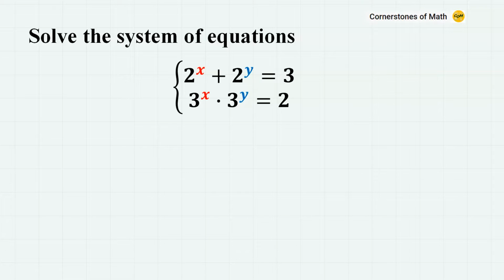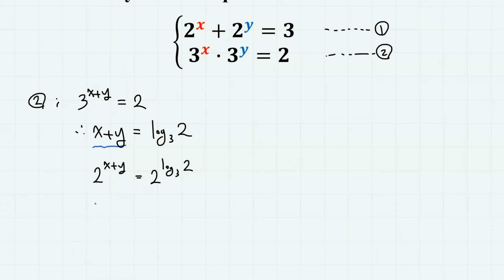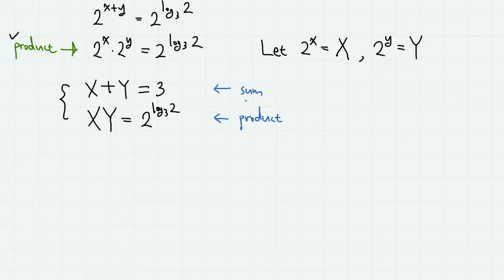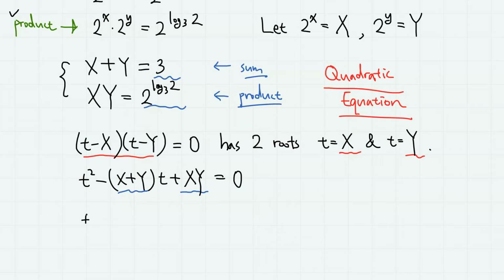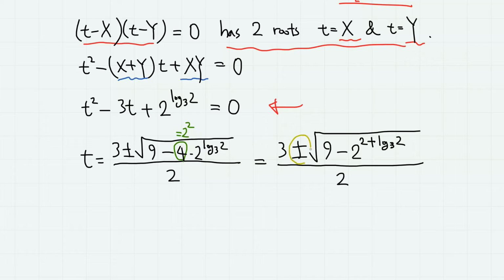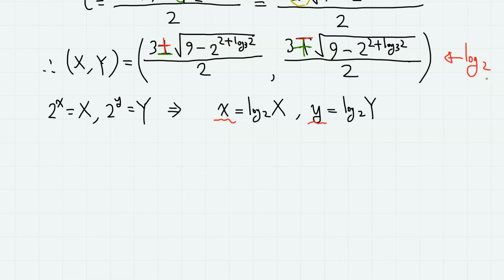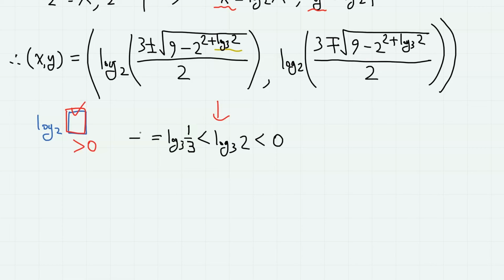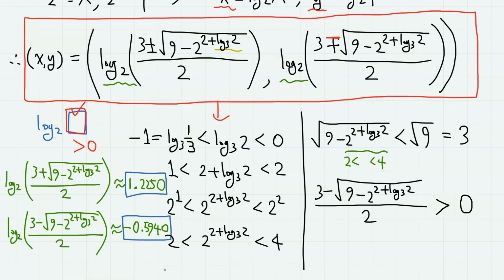Solving 2^x+2^y=3 and (3^x)(3^y)=2 Using... Quadratic Equation?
Solving the system of exponential equations by clever method.  First, using substitution, we transform the given system into sum (X+Y) and product (XY) of substituted variables.  Then, we find the values of X and Y, not by the famous method of elimination, but using the quadratic equation!  This is another solid example showing that quadratic equations hold very special place in basic equation-solving tactics.